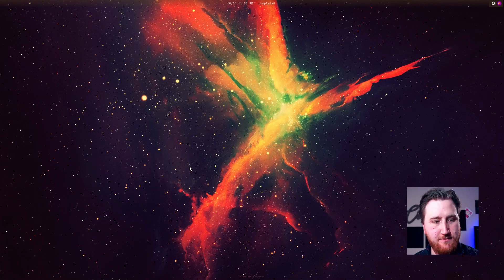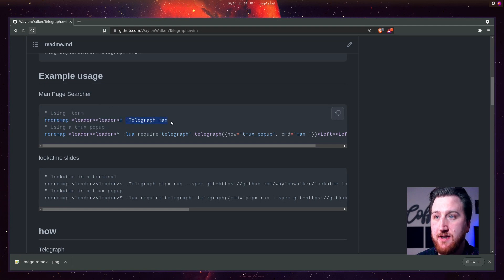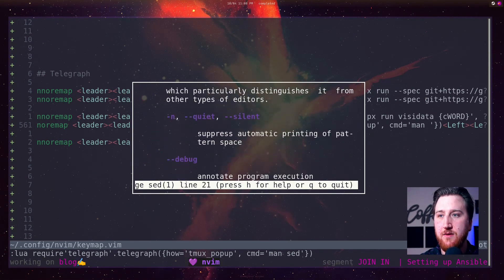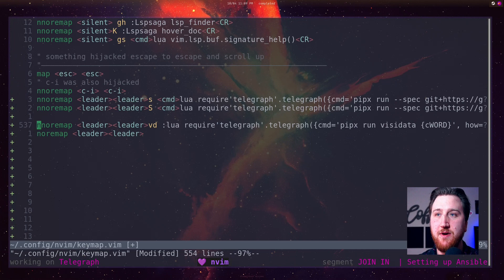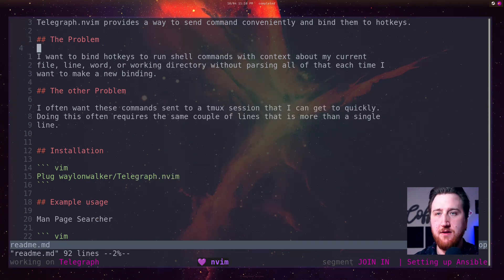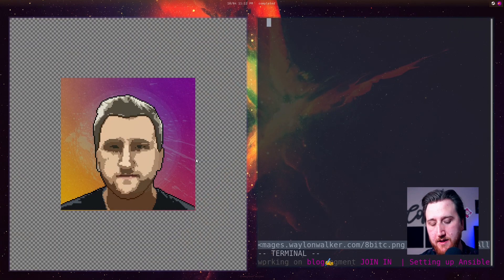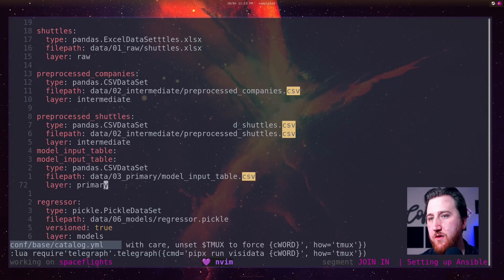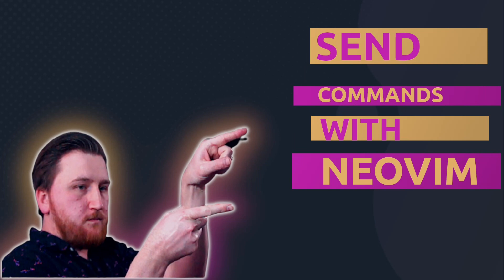Nvim Remaps Like a Boss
Telegraph.nvim provides a way to send commands conveniently from neovimand bind them to hotkeys.  These hotkeys may run in a subprocess, a tmux popup, a new tmux session, or a native vim terminal.

00:00 Want to sent commands from neovim to other processes
00:30 why make telegraph
01:30 man page searcher
02:15 open markdown in a terminal slide viewer lookatme
04:00 open a file in feh from neovim
04:40 open some data in visidata from neovim
05:50 gallery of examples in the readme

―――――――― Socials ――――――――――――